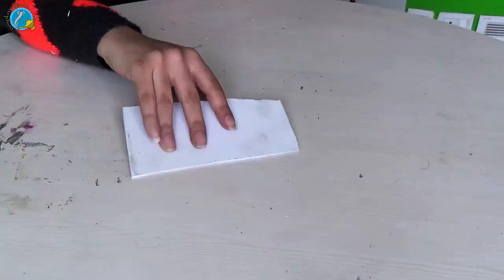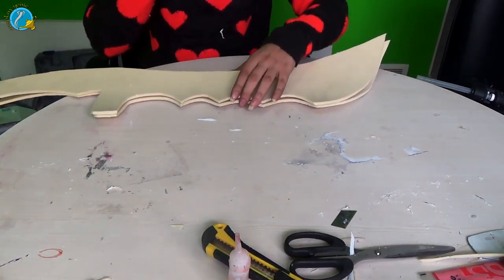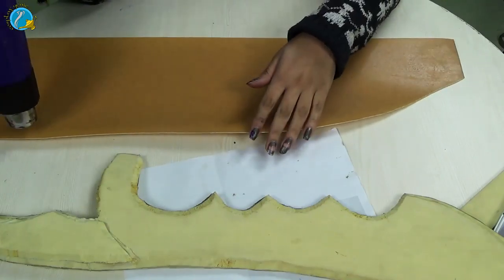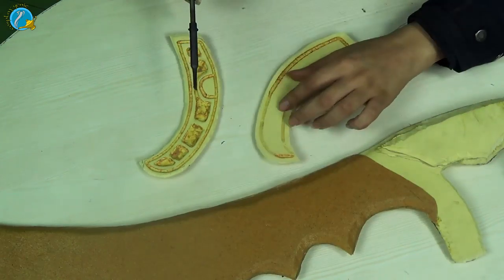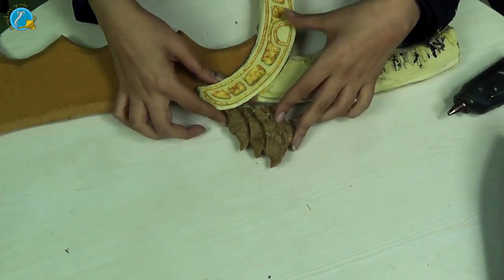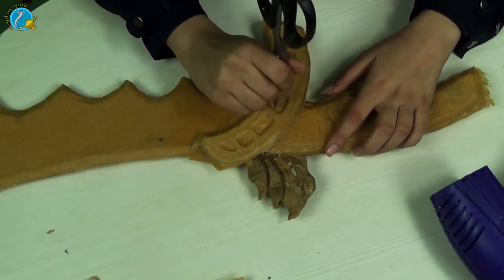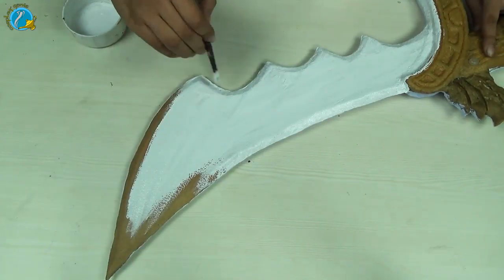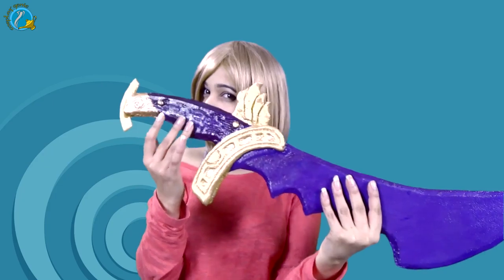Cosplay Made Easy - Shadow Blade kunkka DOTA 2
Make your own Shadow Blade from DOTA 2
Plot 119 - Sector 31 - Near Raheja Atlantis
Gurgaon  - Haryana 120011
India

Quality Cosplay coverage, Made in India, for Indians.